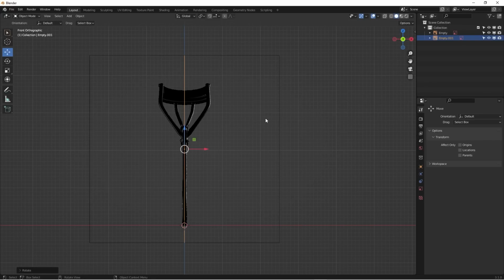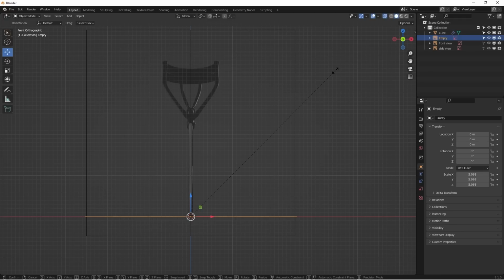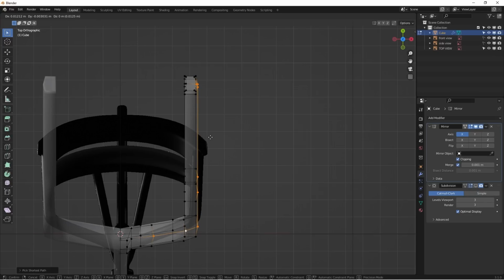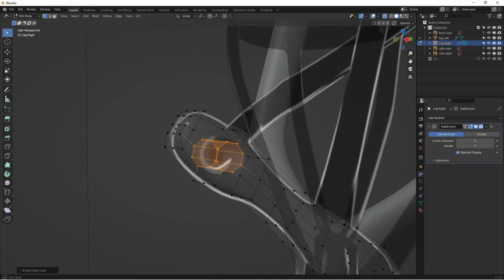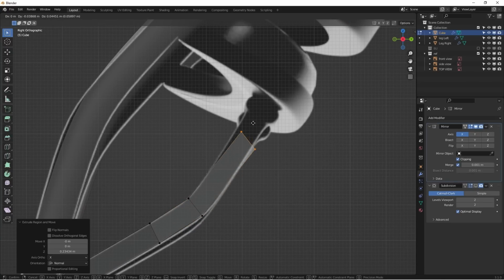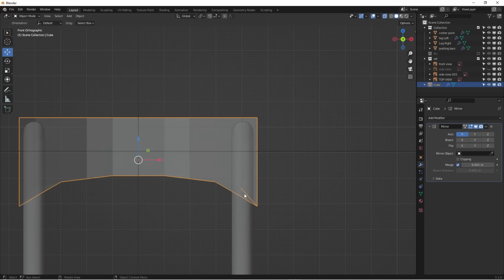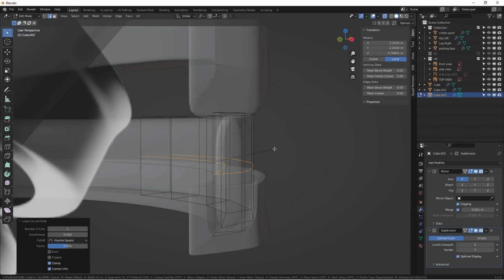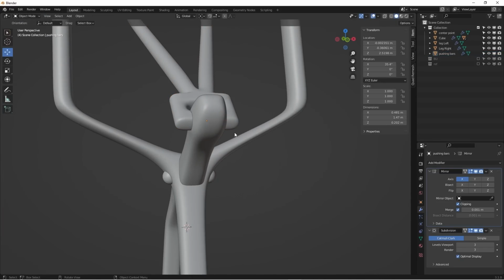08 Eyelash Curler Modeling